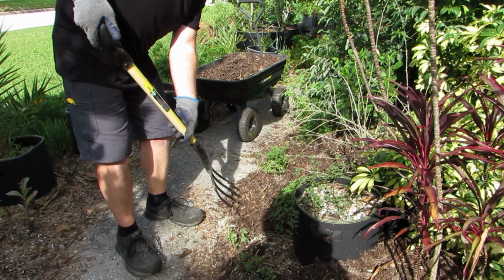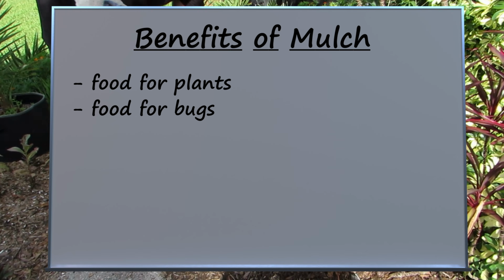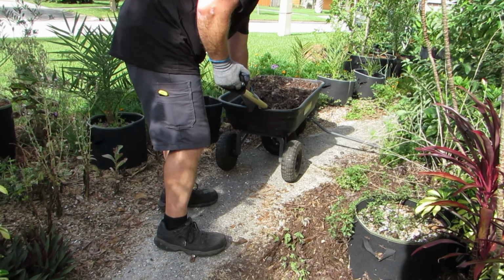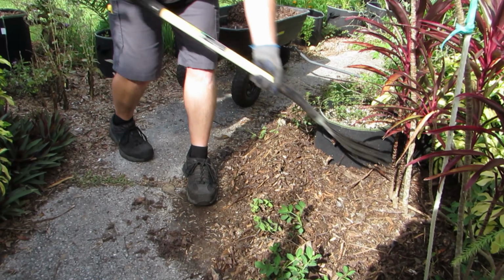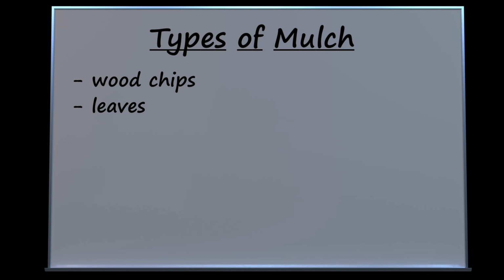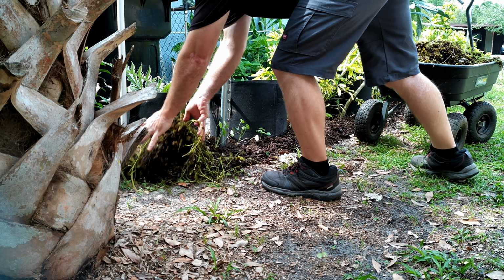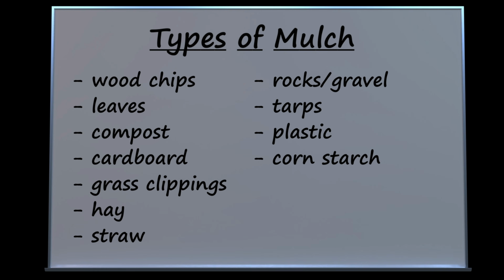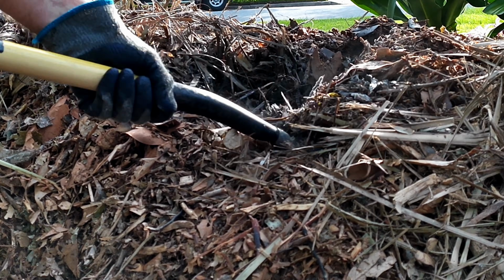Wood Chips: from ashes to ashes, dust to dust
While I scooped up decaying pieces and parts of plants (recently severed organic material) and spread it around my garden, I started to think about the deeper story.  And, I started to wonder... are we looking at the phrase "from dust to dust" all wrong?  Is mulch really dead, or is it transforming into new life?

I'm on a journey of growth.  I grow food, grow skills, grow worms, and grow people.  While I'm growing, I try to see the story behind the story.  I try to dig deeper and do what I can with what I have available.  I use permaculture principles and organic gardening practices while striving to be self-sufficient.  My resources are limited but my potential isn't.  Expect life lessons, personal growth insights, and practical skills to embrace sustainable living.

With every new video, I'm going to keep on growing... and you should, too!